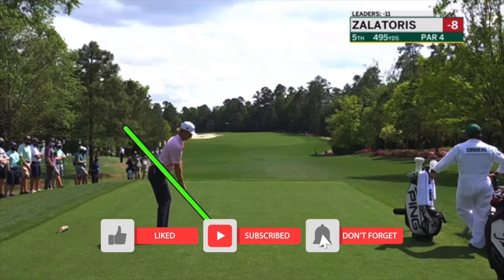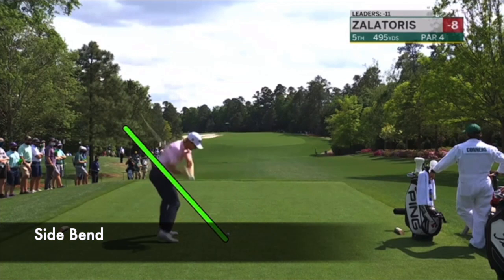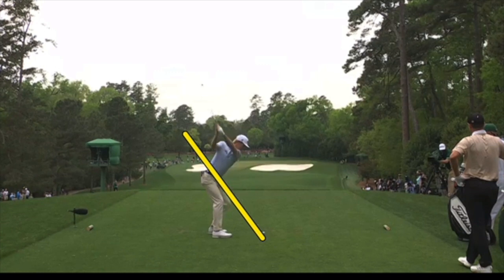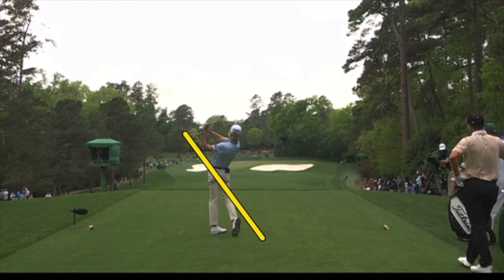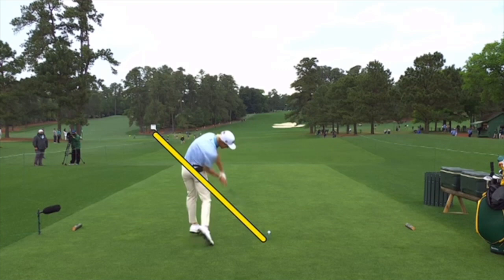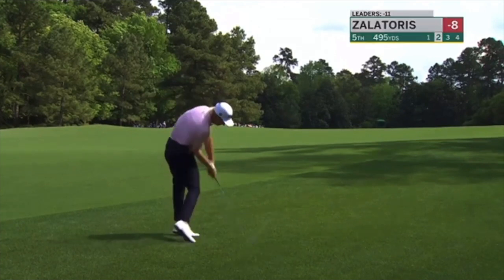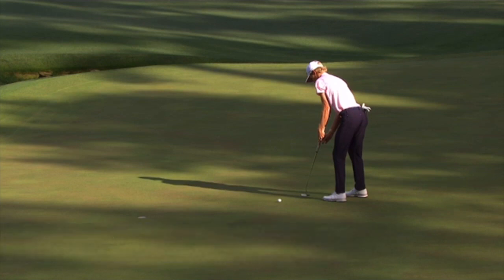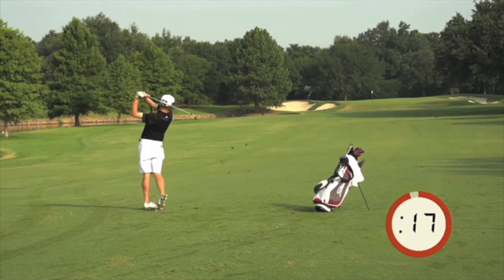Will Zalatoris Golf Swing [ Analysis 2021 ]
In this video we take a look at the swing of 2021 Masters Runner-Up Will Zalatoris.  He has a unique swing, but one that he can repeat.  He also has the routine and mental game of a veteran, so the I believe he will be a major factor on the PGA Tour in 2021 and into the future.

Westin Kierland Golf Club
Scottsdale, AZ

Mike Wilson Golf, Scottsdale AZ

Teaching Professional

10 + Years Coaching in the PGA Tour

Coached players on all major tours including PGA Tour, Korn Ferry Tour,

LPGA Tour, Asian Tour, Golden State Tour

Golf Digest Best Teachers by State 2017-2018

Level 2 - Plane Truth Golf Certification

Certified C.H.E.K. Golf Biomechanic

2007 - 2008 Desert Chapter of the PGA, Teacher of The Year

2 Guest appearances on Golf Channel's Academy Live

University of Arizona 1989